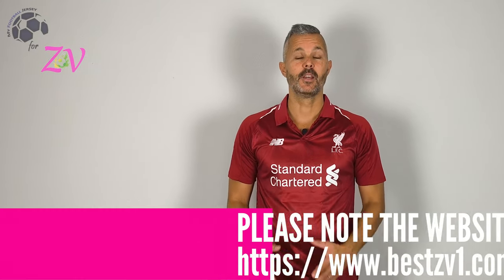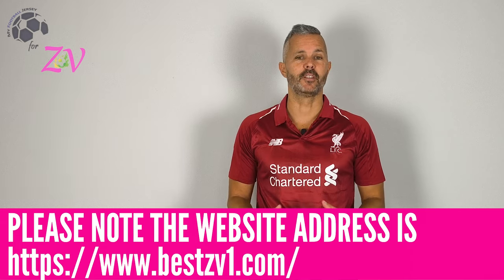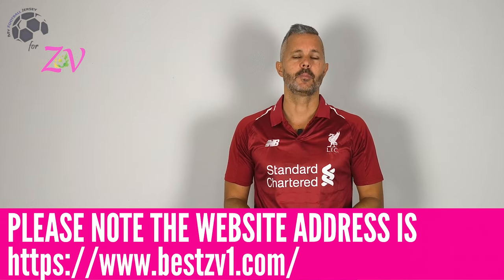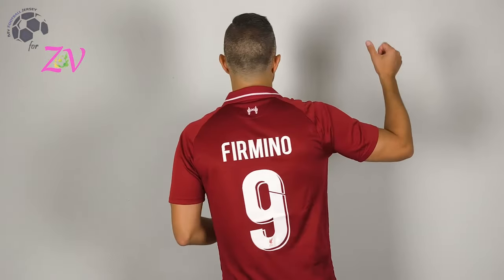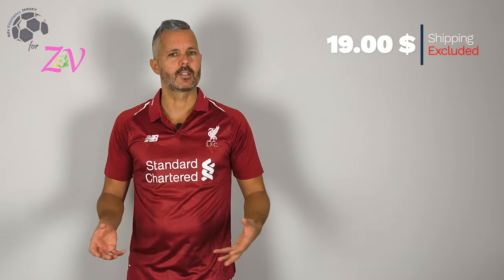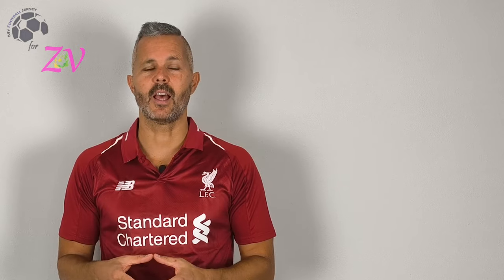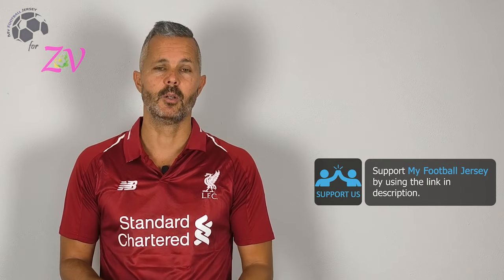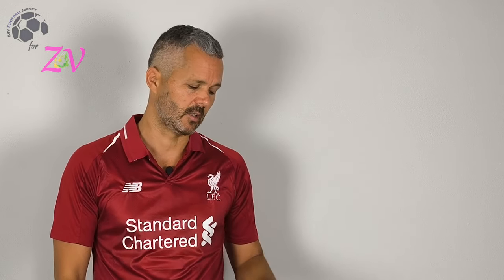Liverpool Home Retro Jersey 18/19 Firmino (BestZV1) Fan Version Unboxing Review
Discover the Liverpool Home Retro Jersey 18/19 (Fan Version)
It is customized with Firmino number 9! Watch till the end to see how the Liverpool Home Retro Jersey 18/19 (Fan Version) fits!
If for some reason the link for the Liverpool Home Retro Jersey 18/19 doesn't work, write a comment about it, I will reply as soon as possible.

The Liverpool Home Retro Jersey 18/19 (Fan Version) costs only 19.00 $!

Find out the measurements of the Liverpool Home Retro Jersey 18/19 (Fan Version).
Size: Medium
Jersey Width: 51 cm
Jersey Length: 74 cm
Model Height: 175 cm (5 ft 9 in)
Model Weight: 73 Kg (161 lbs)

Timecodes
00:00 Overview
00:28 Details View
01:18 Pricing
02:18 Dimensions & Try On

Please watch the Liverpool Home Retro Jersey 18/19 (Fan Version) video review in 1080p (HD)

Remember this is just a YouTube channel, we don't work for BestZV1 or any other website.